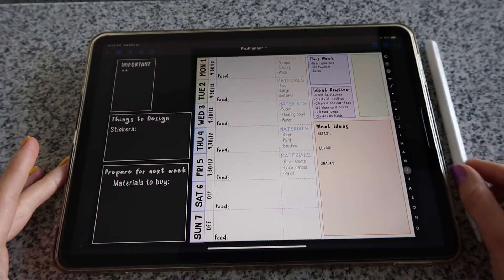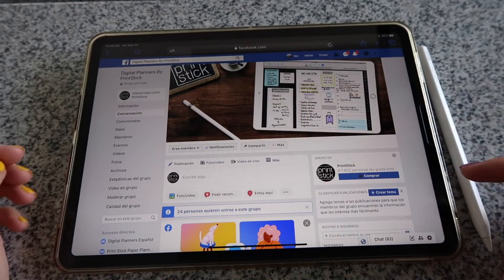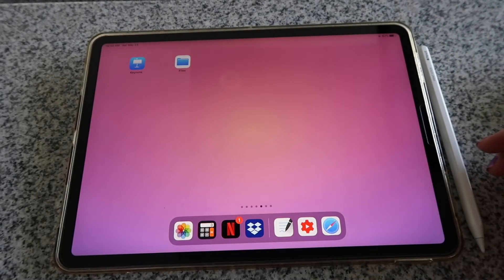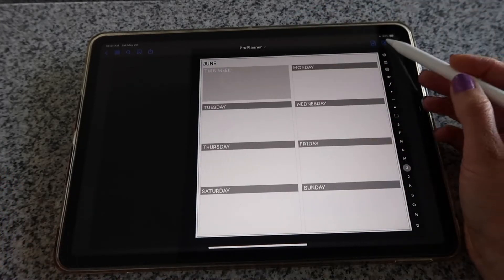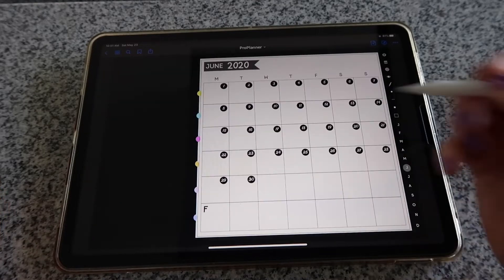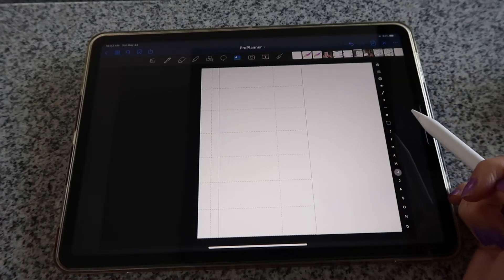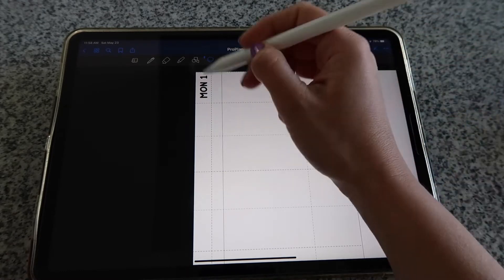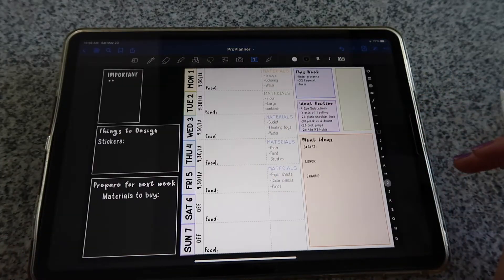Digital Planning Tutorial: How to add insert to a Digital Planner in GoodNotes 5 Pro Planner Spread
Learn how to change an insert (page, or layout) on a digital planner